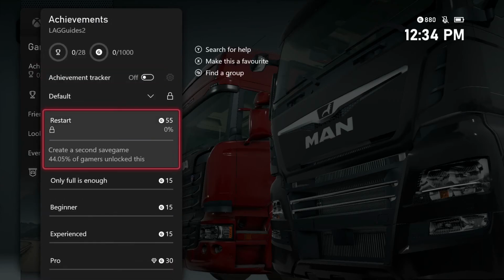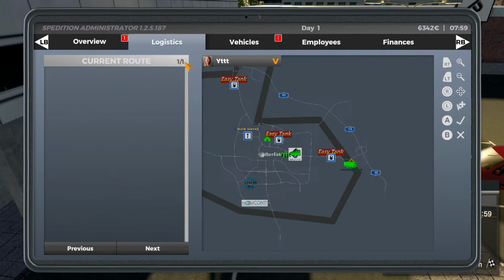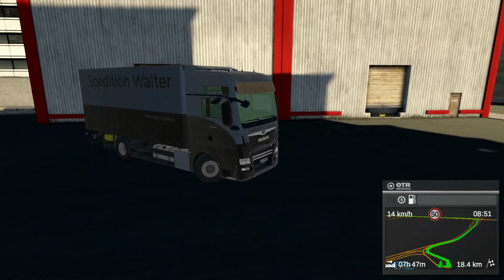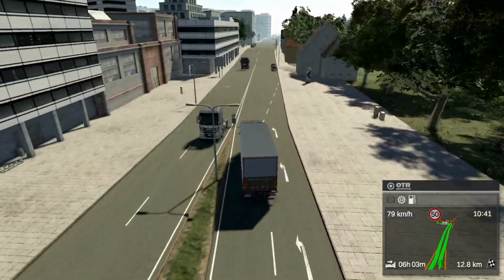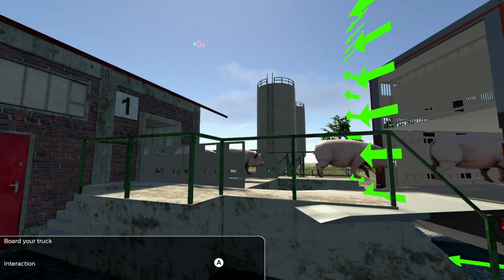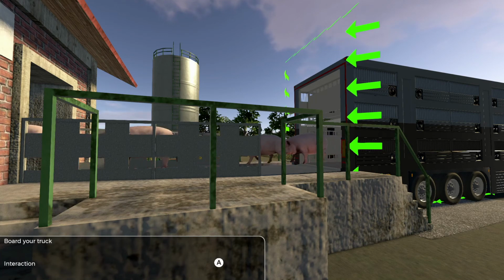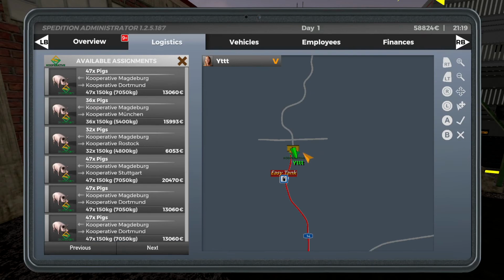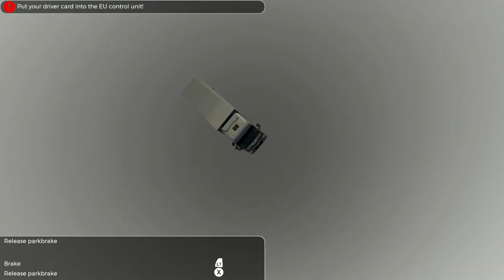From 0 to 1000 Achievement Walkthrough: On the Road: The Truck Simulator(Edited)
Hello there, ladies and gents. The entire step-by-step Walkthrough for On the Road: Truck Simulator is detailed in the following video. First off, complete credit to "iManuBAD iT" for his work on the TrueAchievements Walkthrough here:

And the link to the video with the Glitch of his is here:

Give him thumbs up, Likes, Subscribes, the works because this Walkthrough is based on his hard work and has been modified to make things a little easier, IMO.

Chapters:

0:00 Introduction and Overview
1:23 Thanks to iManuBAD iT
3:35 Achievement Overview
10:00 The Game Begins
13:34 Gas Station FillUp Achievement
14:00 All the Load Combination Percent Achievements
23:24 Damage Threshold Achievements
45:50 Getting our other truck
48:50 Grinding to Level 10 Starts Here
:1:04:20 The Drive to Magdeburg with Pigs
1:07:32 Unloading the Pigs and XP
1:14:00 Buying Employees, Trucks and Trailers Achievements
1:20:00 Magdeburg to Hanover and vice versa explained
1:27:12 Your Second Playthrough
1:29:17 Glitching the Distance Achievements

Xbox GamerTag: Bonkekook
Switch Account: Bonke Kong
PSN Profile: Bonkekook